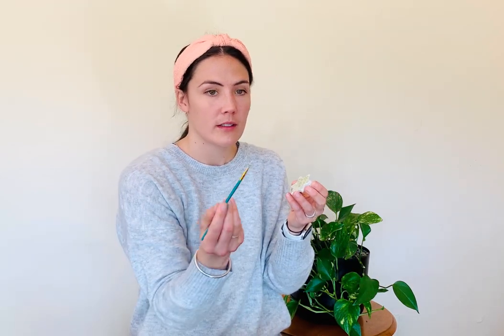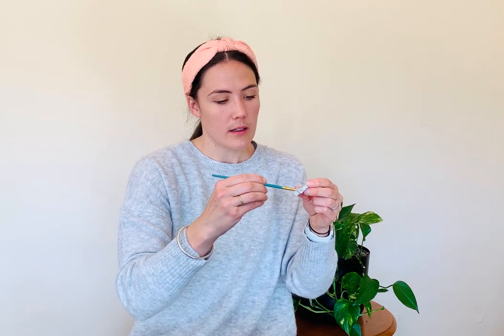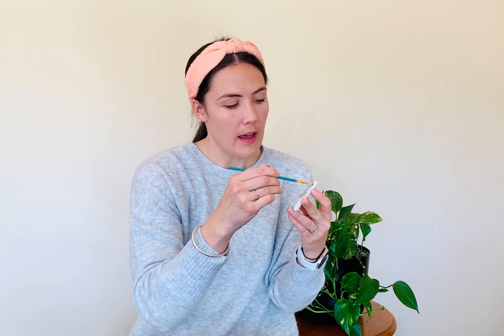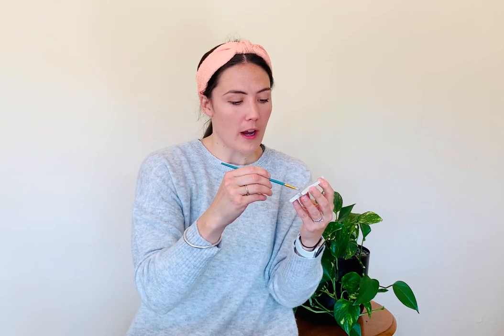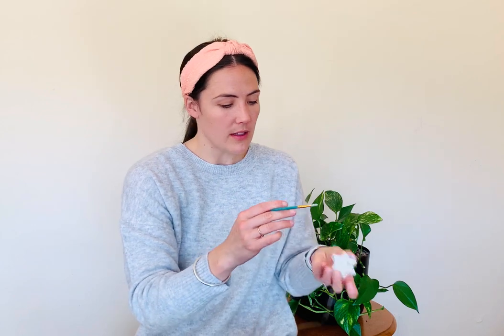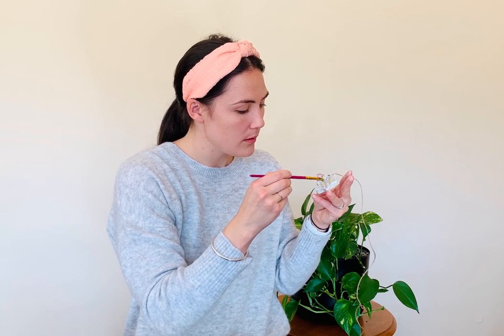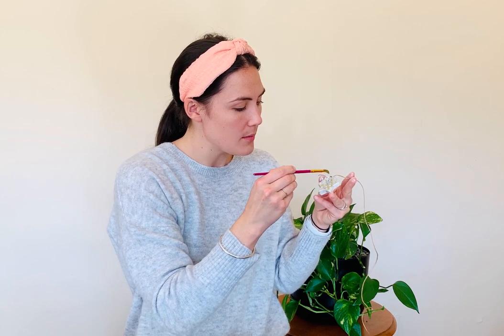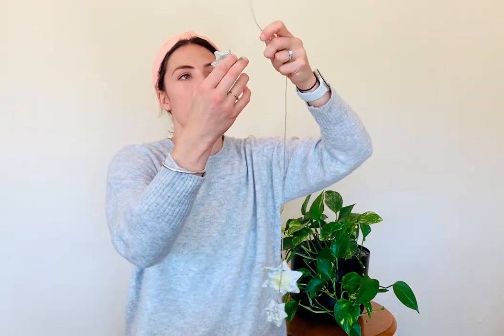Early Learning Virtual Classroom: Clay Star Painting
Let's explore stars together!
Can you identify a star in the night sky?
Can you describe the characteristics of a star?
Can you form a star using clay or playdough?
Can you paint a clay star?